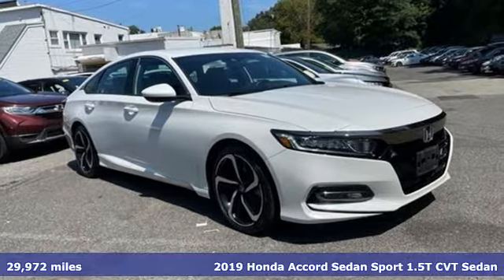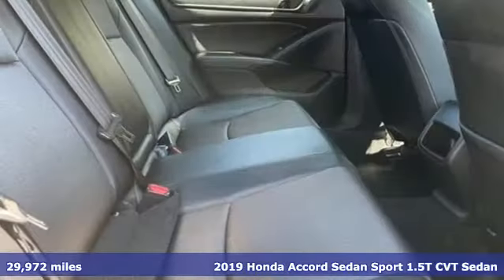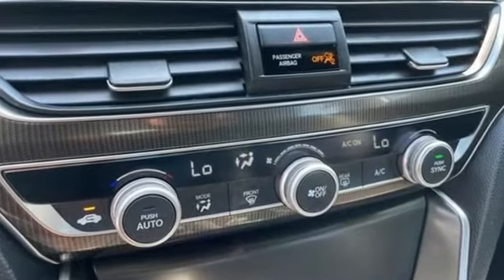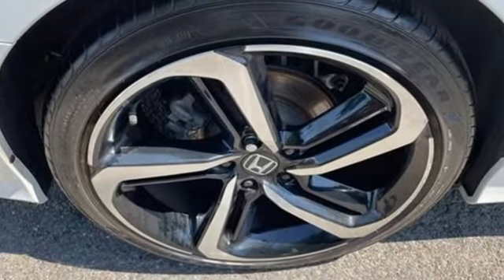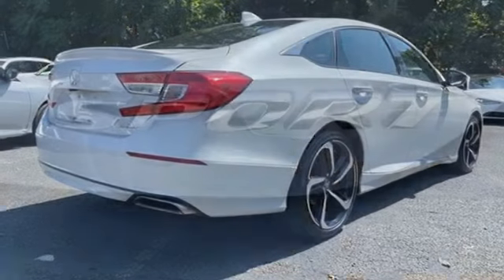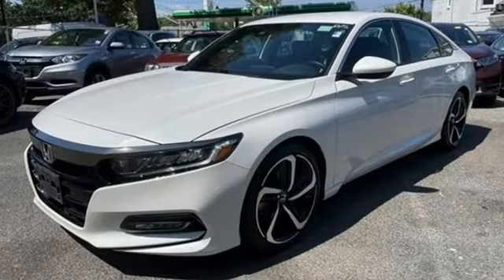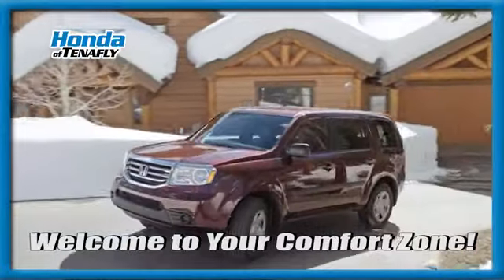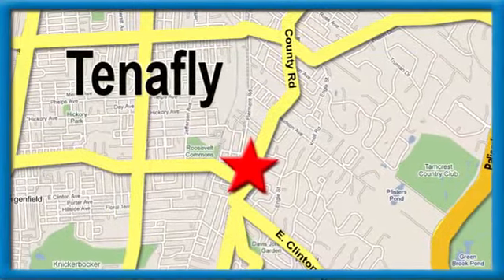Used 2019 Honda Accord Teaneck Englewood, NJ U14160 - SOLD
Year: 2019
Make: Honda
Model: Accord
Trim: Sport
Engine: 1.5T I4 DOHC 16V Turbocharged VTEC
Transmission: CVT
Color: White
Interior: Black
Mileage: 29972
Stock #: U14160
VIN: 1HGCV1F32KA009481
CARFAX One-Owner. Clean CARFAX. TEST DRIVE AT HOME! WE WILL BRING THE CAR TO YOU! within 15 miles, Black Cloth. White FWD 2019 Honda Accord Sport 1.5T I4 DOHC 16V Turbocharged VTEC Certified. HondaTrue Certified Details:brbr * Powertrain Limited Warranty: 84 Month/100,000 Mile (whichever comes first) from original in-service datebr * Warranty Deductible: $0br * Roadside Assistancebr * Limited Warranty: 12 Month/12,000 Mile (whichever comes first) after new car warranty expires or from certified purchase datebr * Vehicle Historybr * Vehicles purchased within New Vehicle Limited Warranty period: extends New Vehicle Limited Warranty to 4 years*/48,000 miles*. Roadside Assistance for the duration of the Certified Pre-Owned Limited Warranty. Up to two complimentary oil changes within the first year of ownership. SiriusXM 90-Day Trialbr * Transferable Warrantybr * 182 Point InspectionbrbrbrHonda of Tenafly is New Jersey's First Honda dealership established in 1971. Family owned and operated for 48 years, we proudly serve all of New Jersey, New York, Connecticut, Pennsylvania and the entire world. * WE FINANCE * WE SHIP WORLDWIDE * Not all pre-owned vehicles come with 2 keys. Expect pre-owned vehicles to have minor nicks, chips. All prices plus tax, title, lic, and $779 documentary fee. Pre-owned internet prices exclude $895 Pre-delivery Service Inspection Fee.

Address:
28 County Road